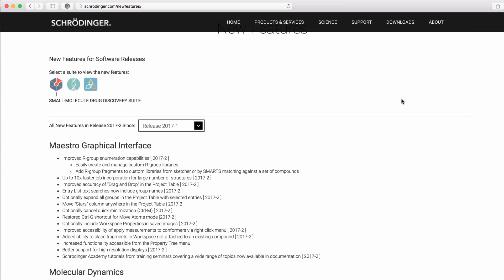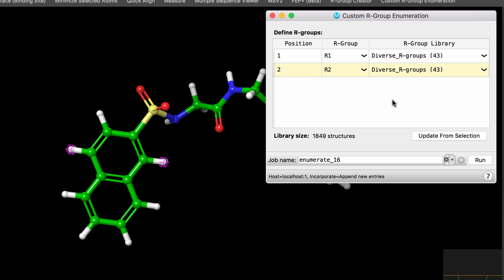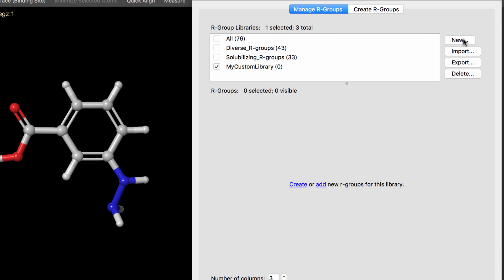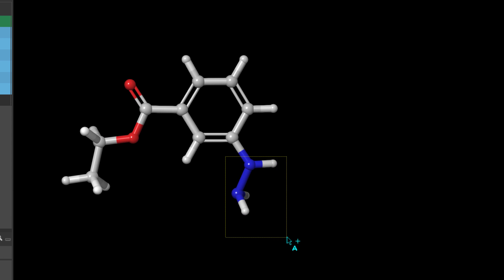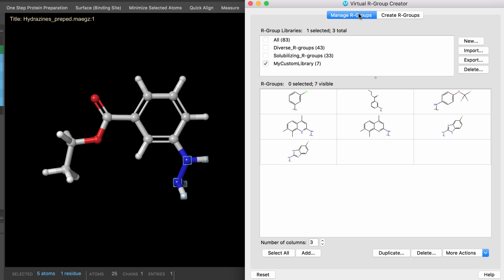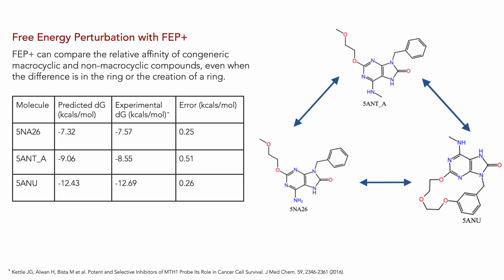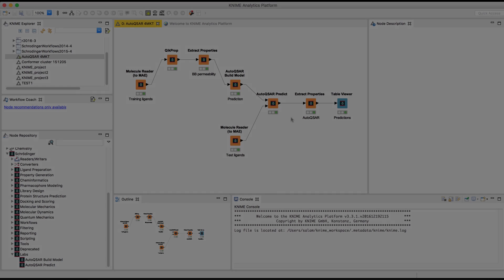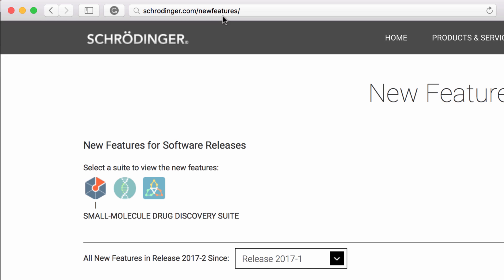Schrödinger Release 2017-2 - New Features